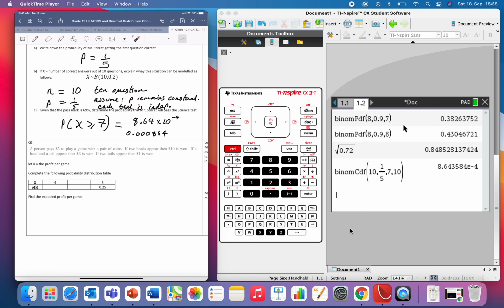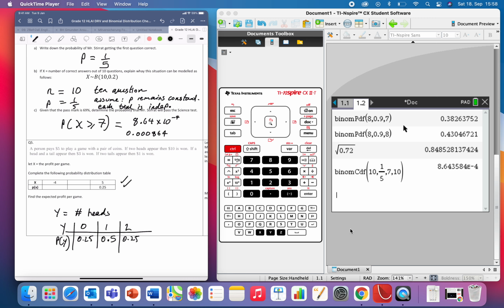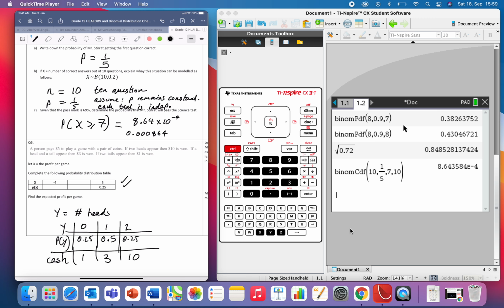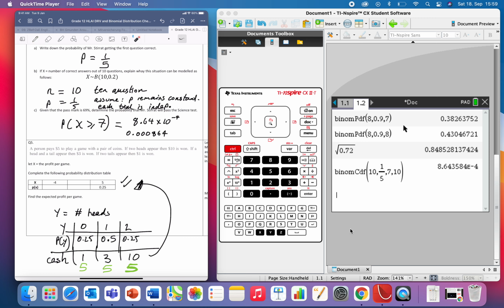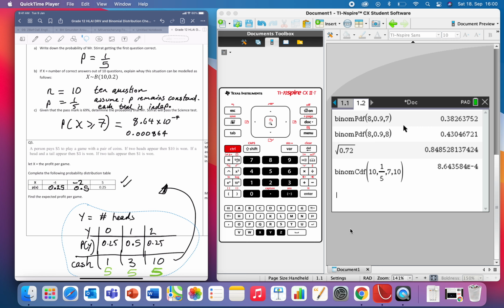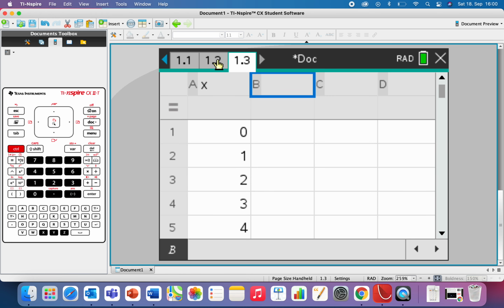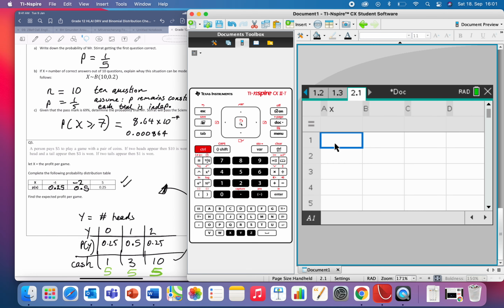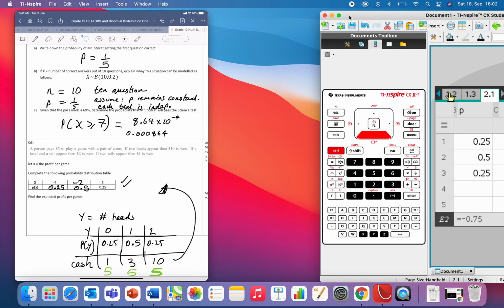Casino Games and Expected profit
Finding the expected profit per game for a fairground game.